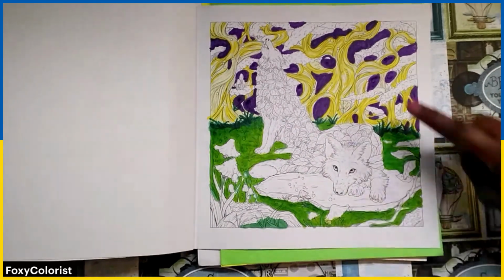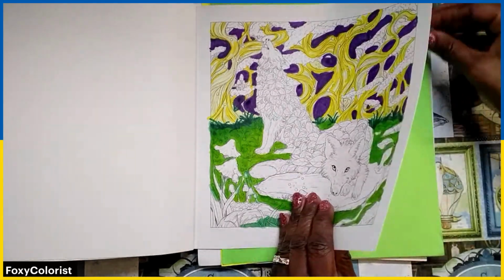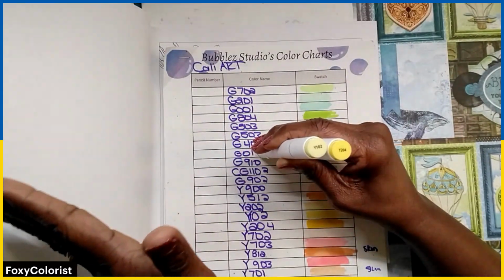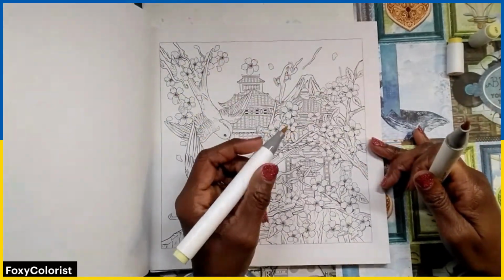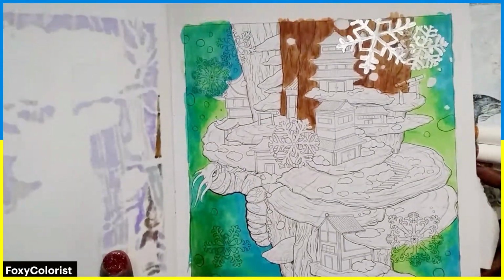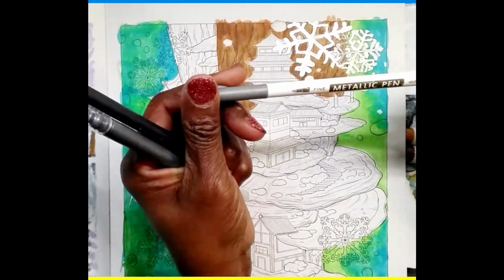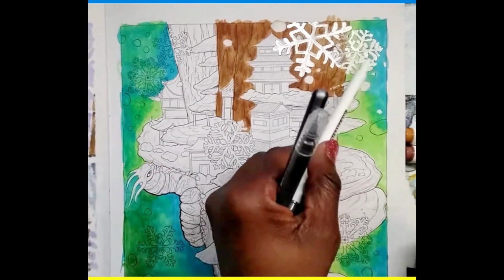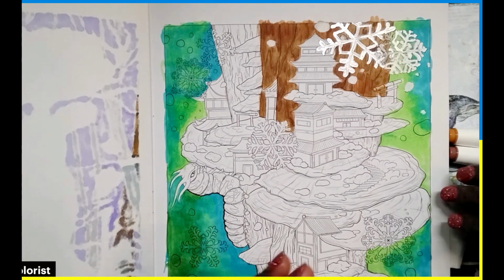Color Backgrounds in Minutes Using Alcohol Markers | Mythographic Coloring Books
This is a HOW TO color backgrounds with alcohol markers.  We will use several mythographic books to show how it's done.